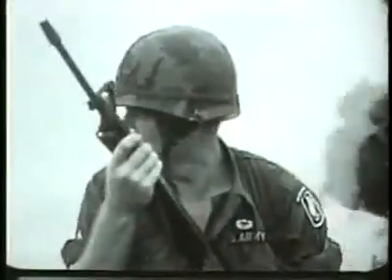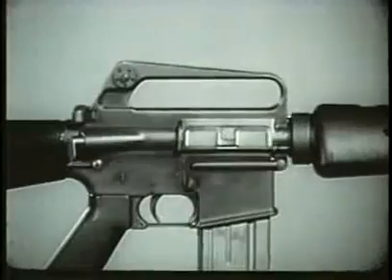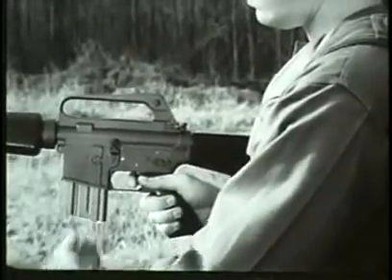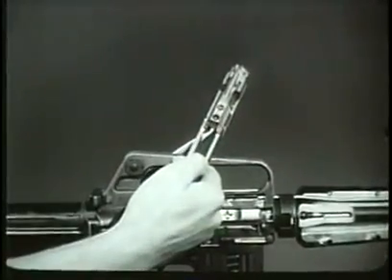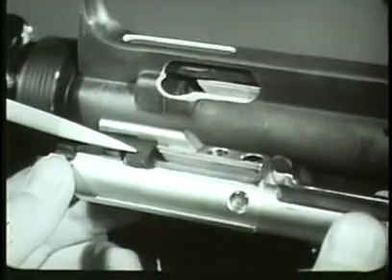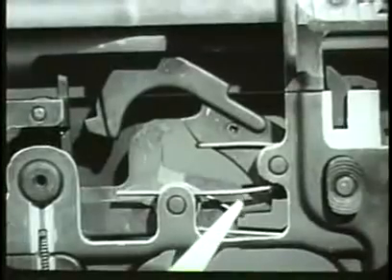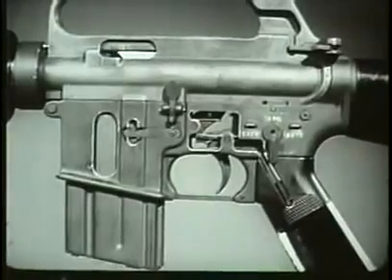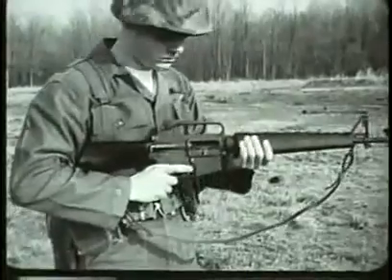Vietnam War Era Training Video: Operation of the M16 (AR15 variant)